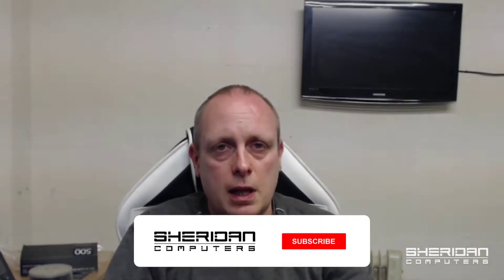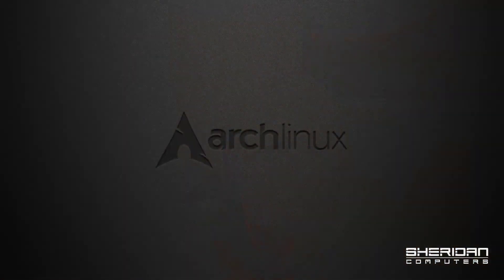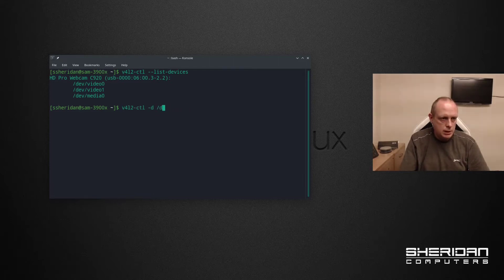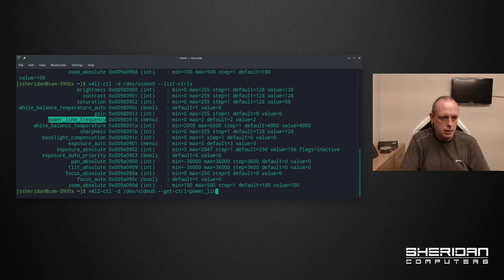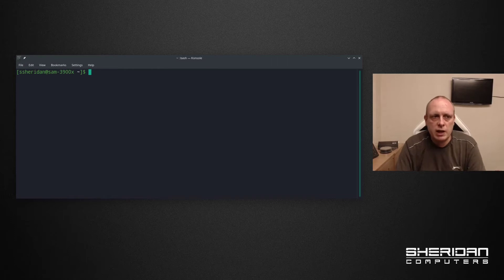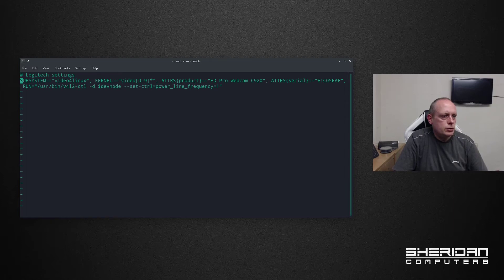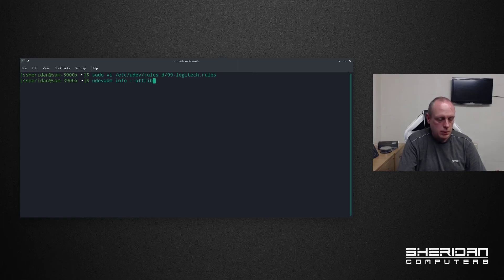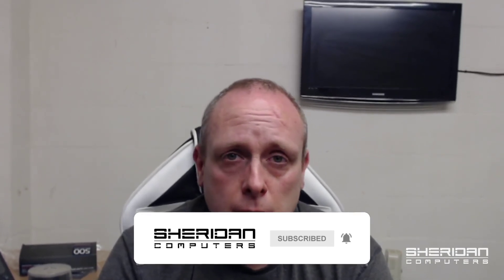Logitech C920 HD Pro Webcam - Linux Settings (UK) - Fix Flicker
After installing Manjaro Linux I had an issue with flickering on my Logitech C920 Pro HD Webcam. I believe this setting is specifically to fix flickering with the Logitech webcam for those in the UK.

Using Video4Linux I was able to adjust my settings on the Logitech webcam to produce similar output to that I was getting on Linux. This video shows how to adjust the settings on the C920 and persist them during reboots on Manjaro Linux.